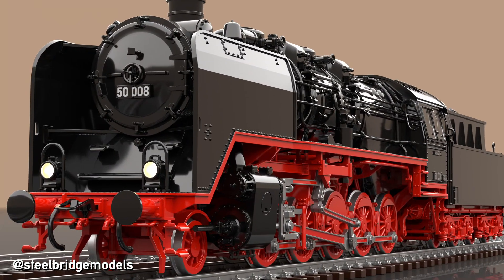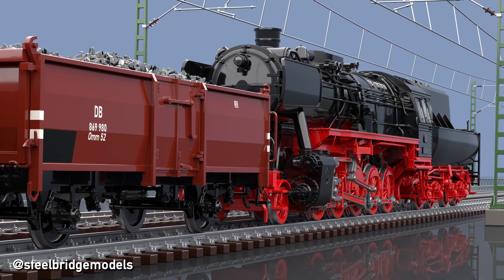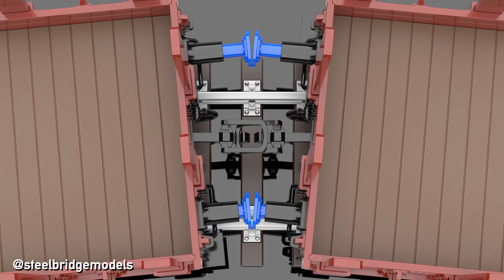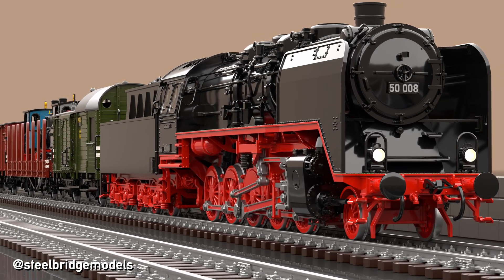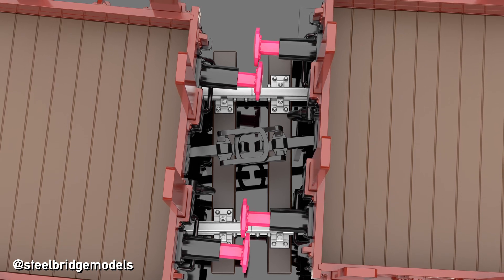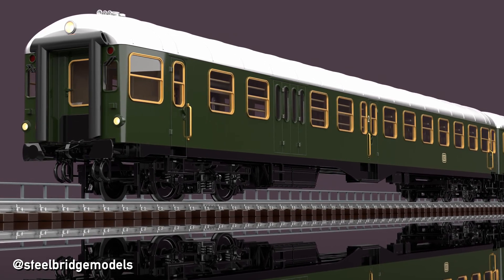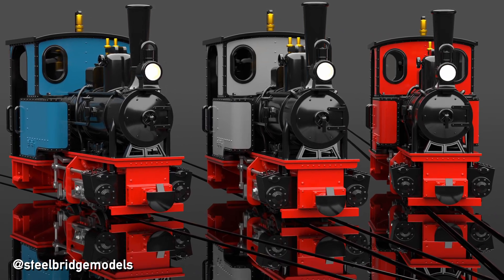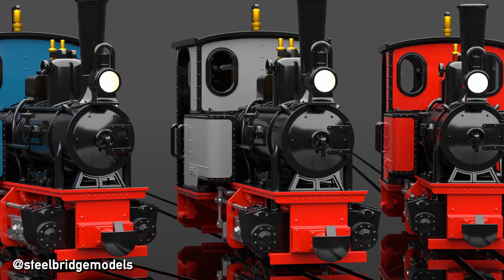Why not just make them BOTH curved?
Many European locomotives and wagons used to carry two different types of buffers: One with a curved buffer plate and the other one flat. But why?

Chapters:

0:00 Intro
0:14 Buffer Basics
1:47 Flat Buffers
3:32 Outro